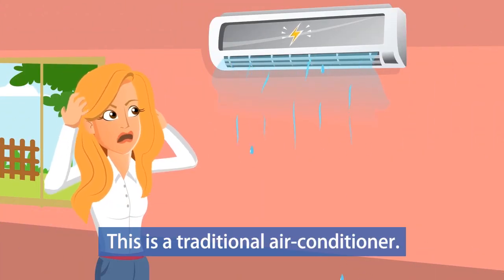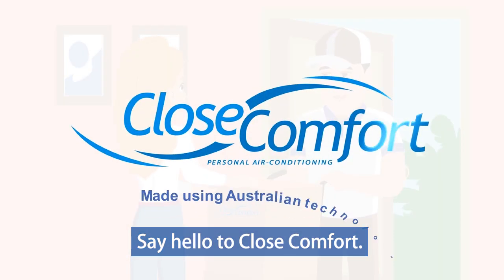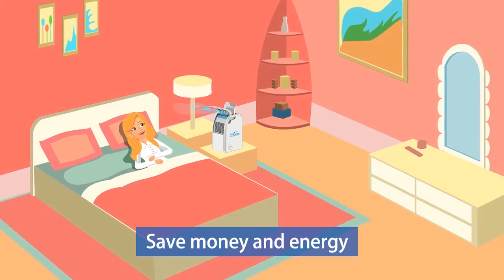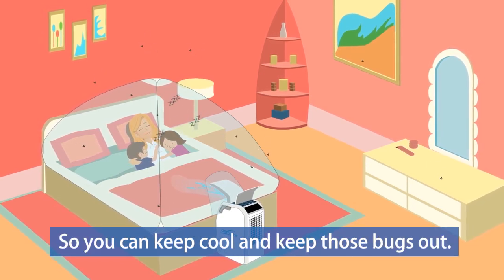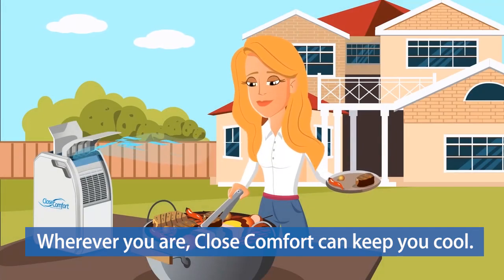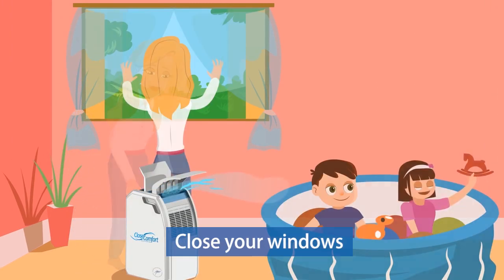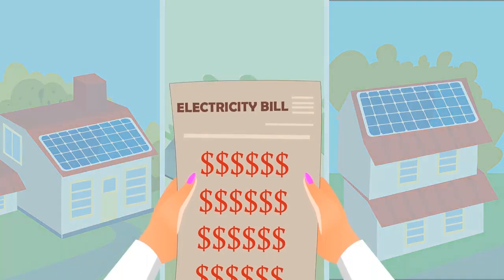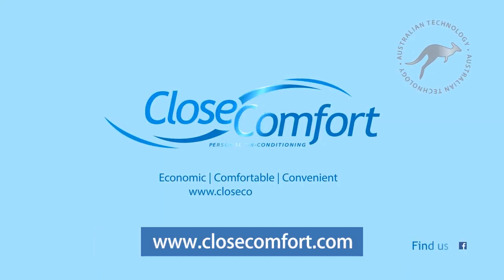Close Comfort Explained.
It's time for a revolution in air conditioning. Close Comfort is an energy-efficient, truly portable solution that can keep you cool and comfortable wherever you are. Running for LESS than a dollar a night, our units can save you up to 75% on your cooling power costs.